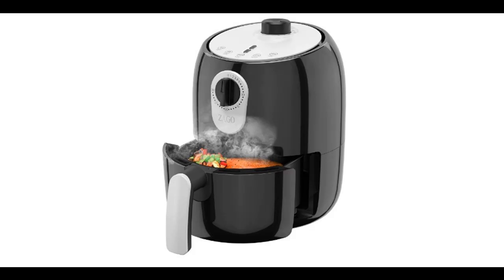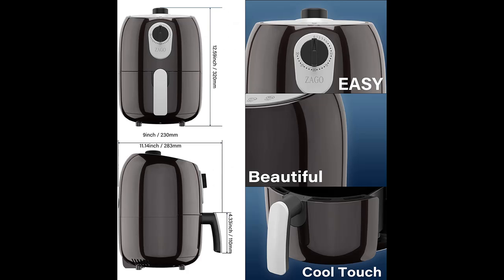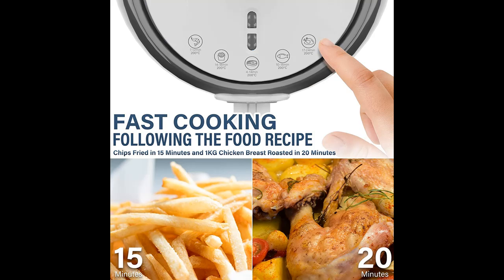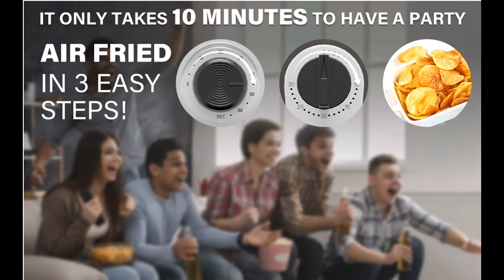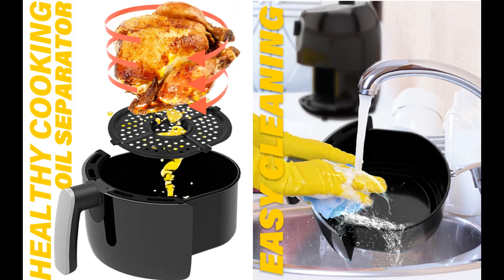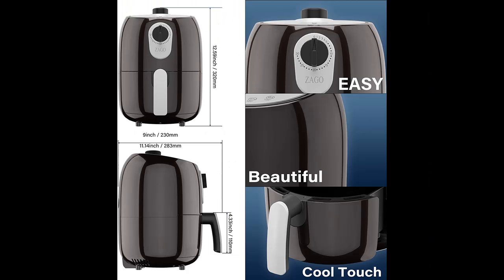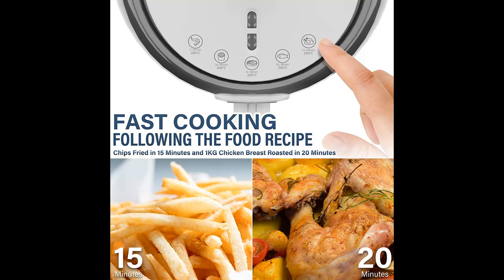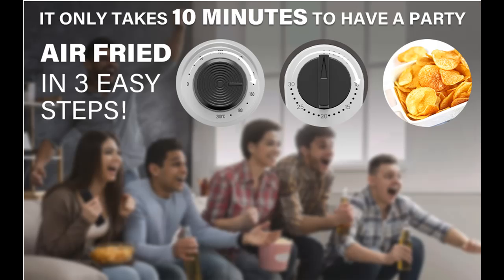ZAGO Electrical 2.0 Quarts Mini Compact Air Fryer, Black, UL Certified, 120V, 1000W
"Highlight Features & Review" ZAGO Electrical 2.0 Quarts Mini Compact Air Fryer, Black, UL Certified, 120V, 1000W, Non-stick Food Pan, Oil Seperator, Temperature Control & Auto Shut Off & Recipe Guide, Cool Touch Handle/Housing by Video introduce the latest products youtube channel.

Why Choose ZAGO Electrical 2.0 Quarts Mini Compact Air Fryer？

Specification details/Price details/Full Reviews [RECOMMEND]

ZAGO Electrical 2.0 Quarts Mini Compact Air Fryer, Black, UL Certified, 120V, 1000W, Non-stick Food Pan, Oil Seperator, Temperature Control & Auto Shut Off & Recipe Guide, Cool Touch Handle/Housing